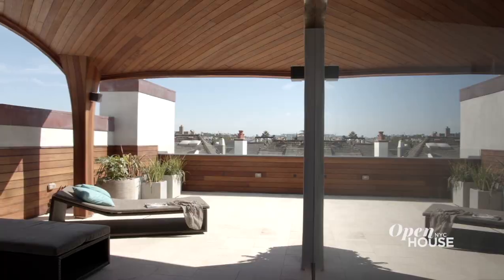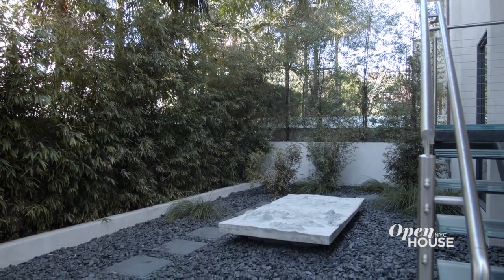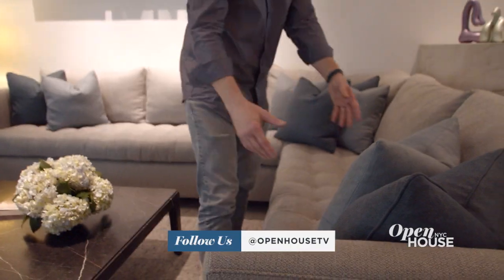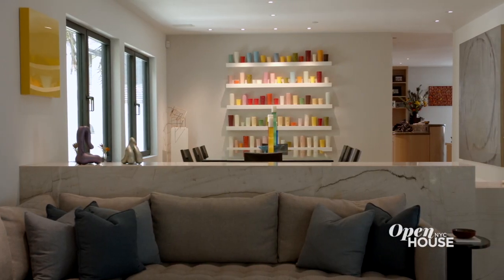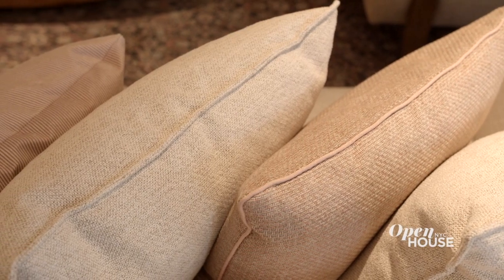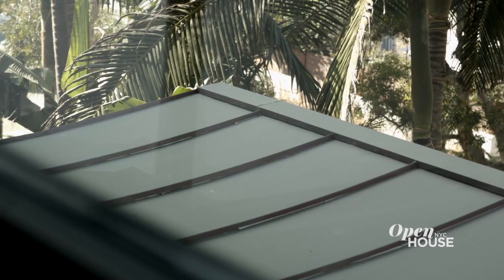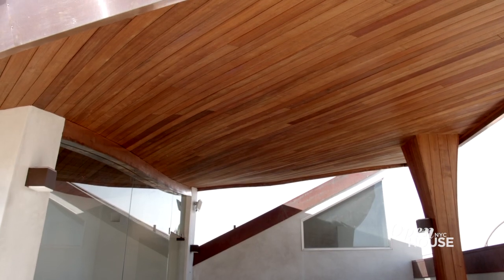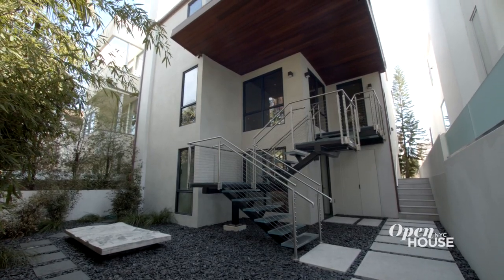A California Home Designed by Greg Roth That's All About The Artwork | Open House TV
Interior Designer Greg Roth of the firm Home Front Build welcomes us into their latest project - a Los Angeles home that’s all about his client’s world class art collection. This home is also bright and airy, stylish and spacious plus it has gorgeous views.